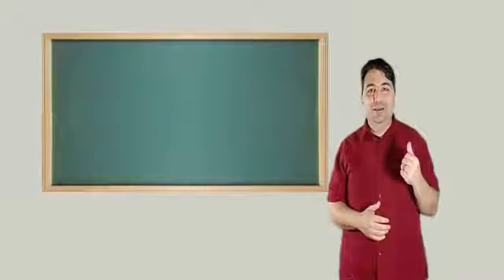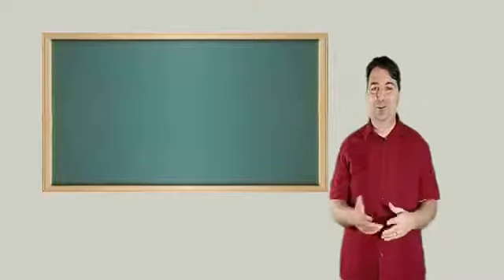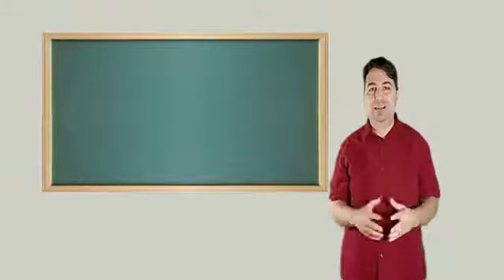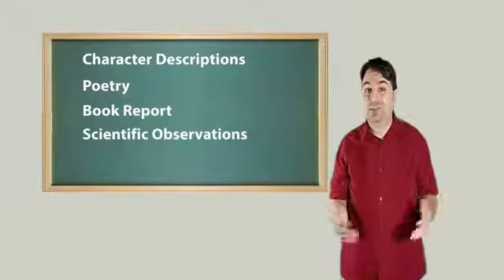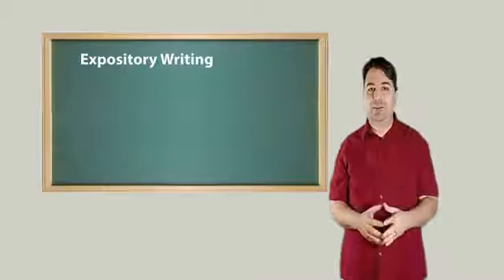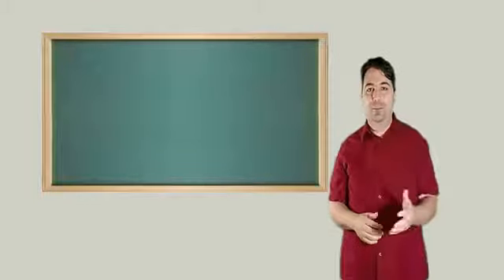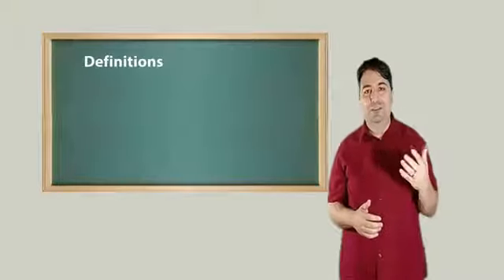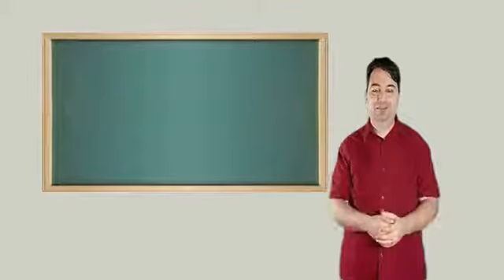types of paragraph